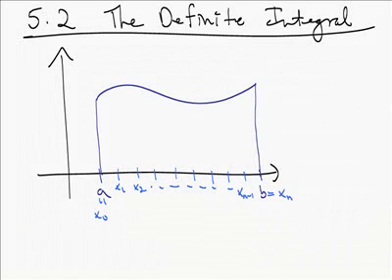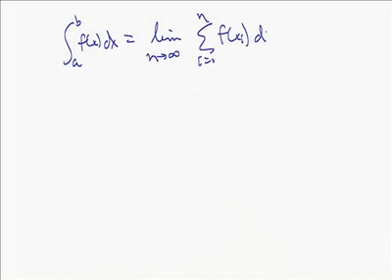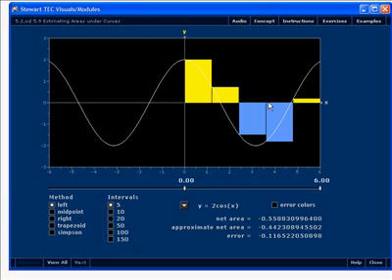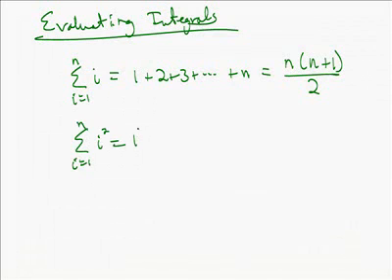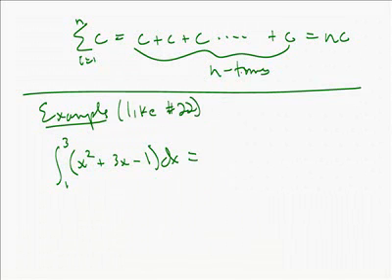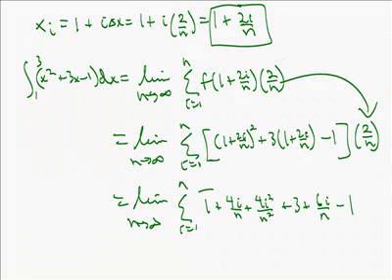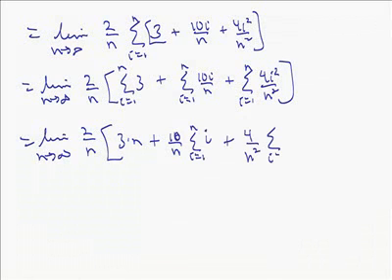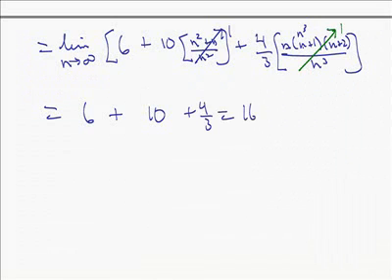5.2 Lecture A